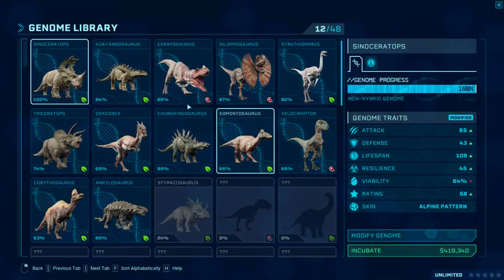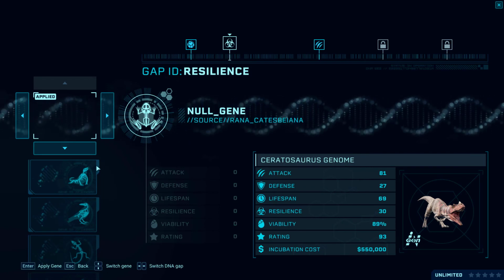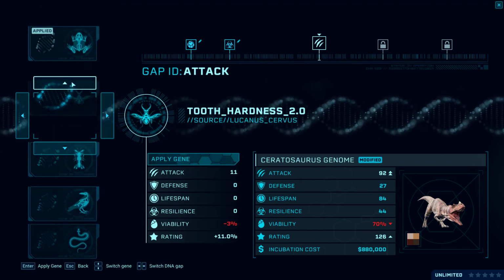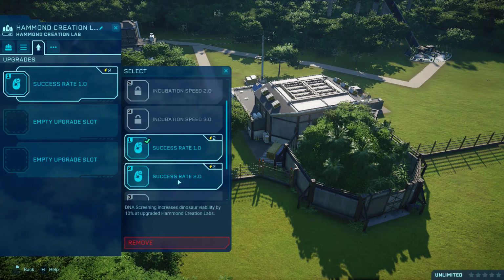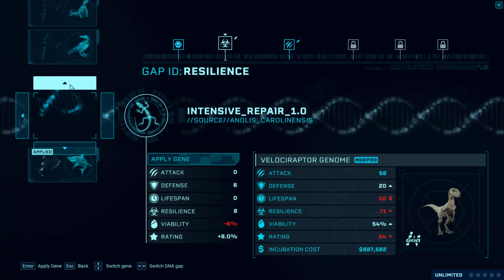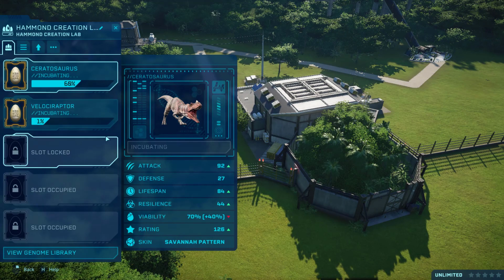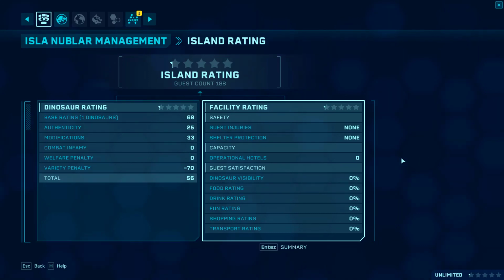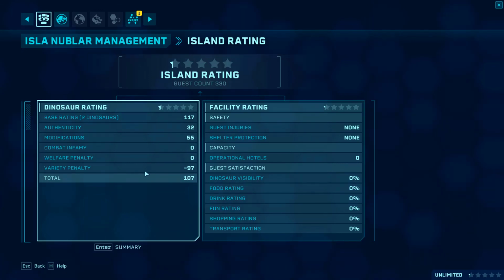Jurassic World Evolution - Fundamentals - Modifying Your Dinosaurs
This fundamentals video addresses how to modify the genomes on your dinosaurs to improve their ratings. It also addresses a mistake I have been making. Special thanks to Maciek Robek for pointing out my error and helping me become a better player.
One caveat - I will continue to make the error I describe in this video on my next few releases in the playthrough series as those videos have already been recorded.